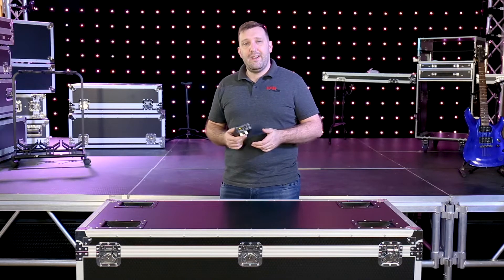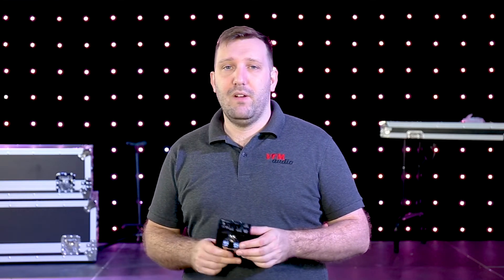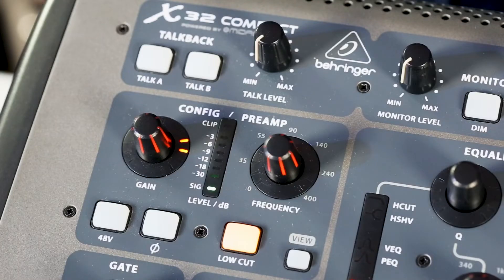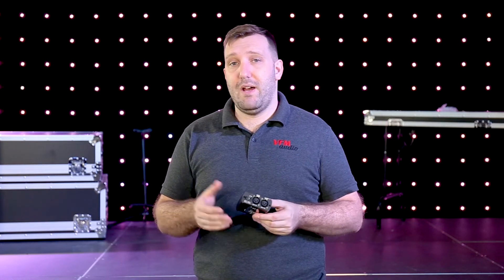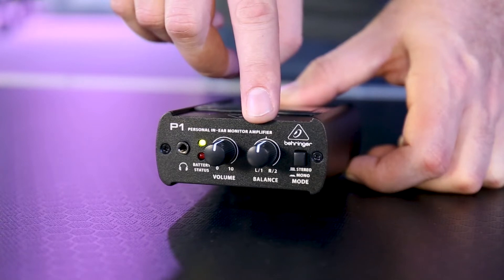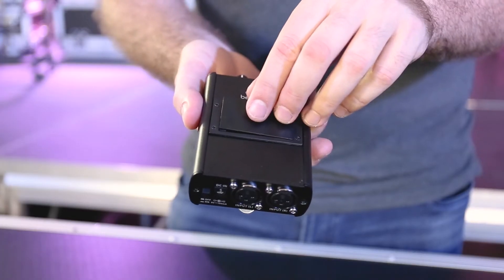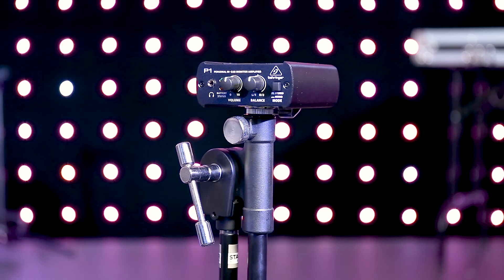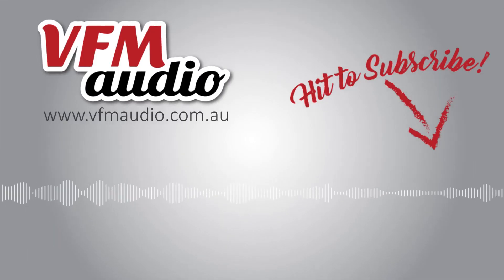Spotlight on the Behringer P1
In this video, Brad shows us the ins and outs of the Behringer P1 In-Ear Monitor.